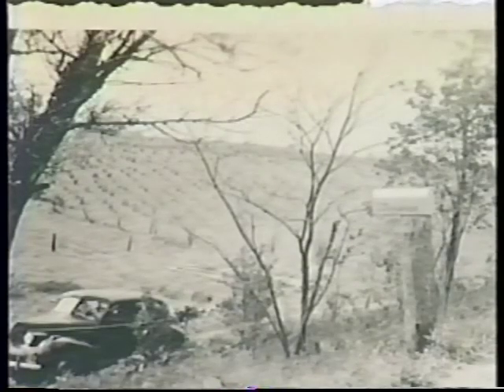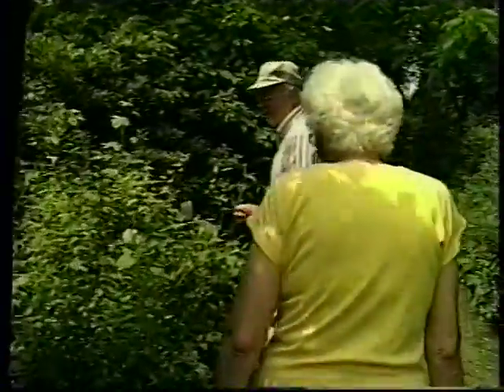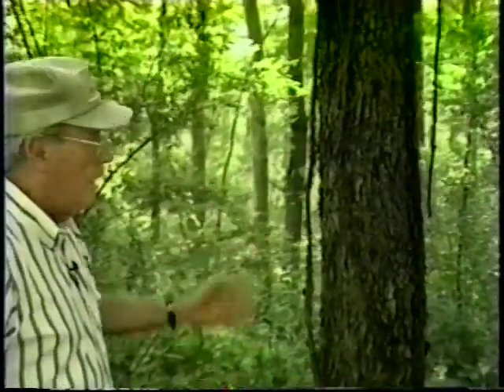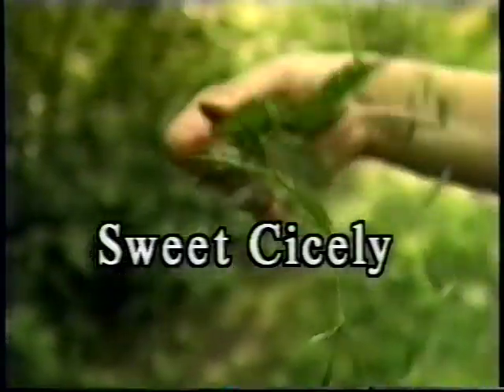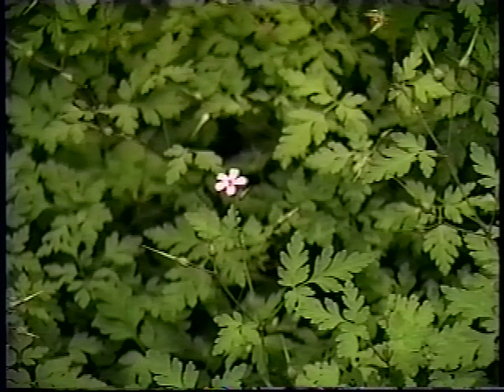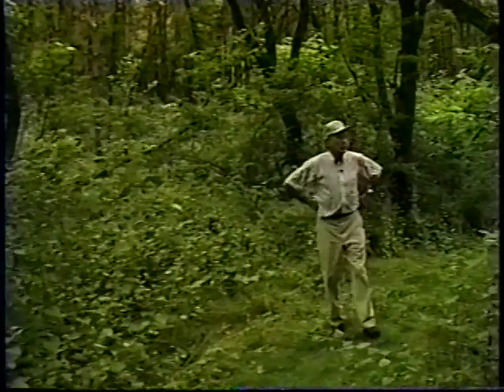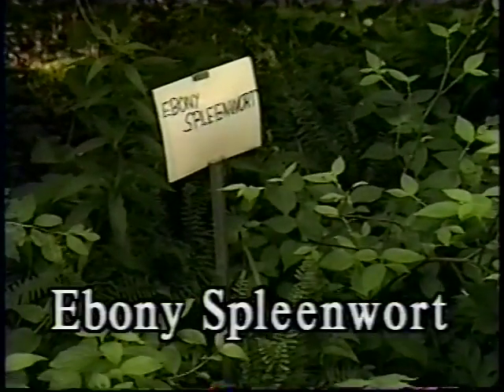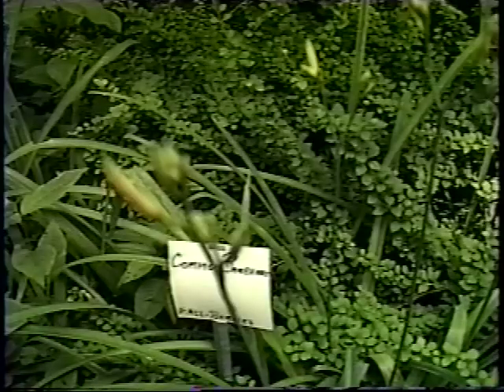Irish Pines Guided Nature Walk with Bill & Marie Riley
The Eden Hill Conservancy is working to preserve farms, forests, and fishing in the Central PA region.